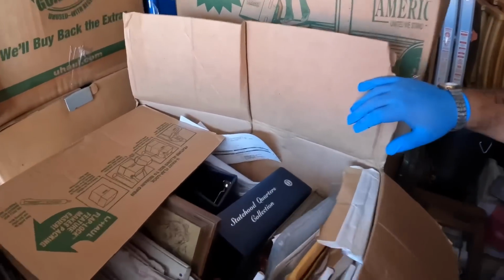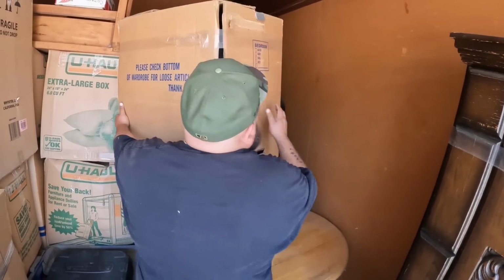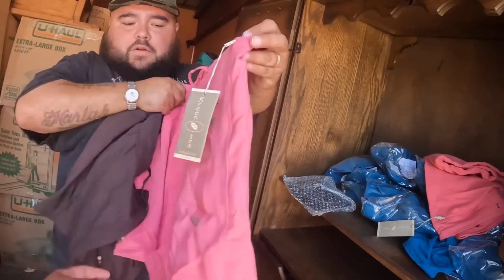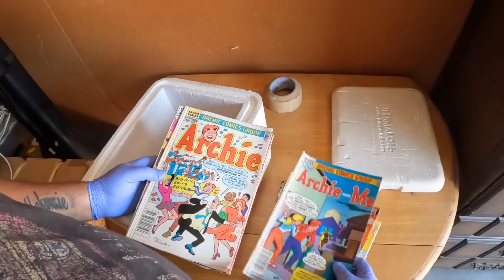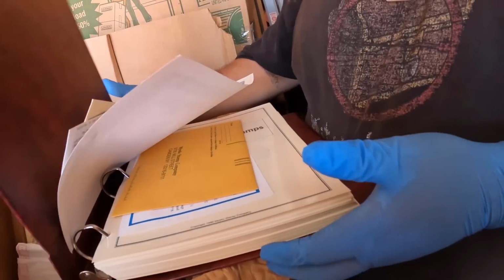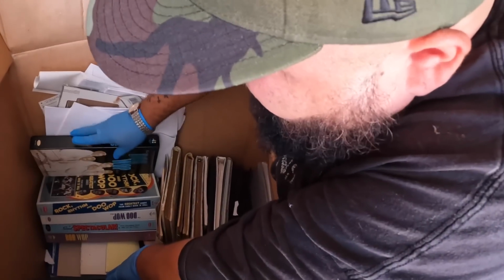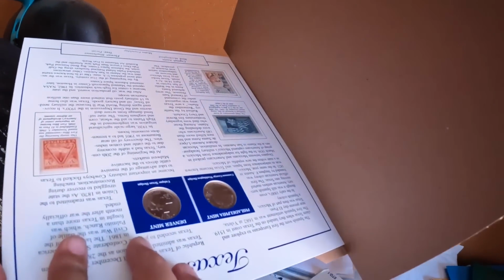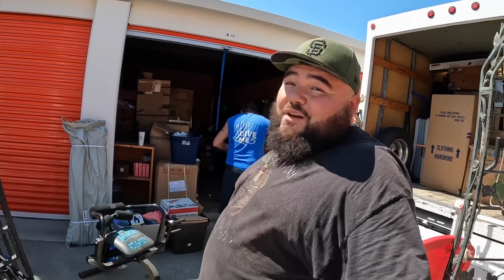I Bought Coin Collectors ABANDONED STORAGE UNIT! Simply Amazing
I Bought Coin Collectors ABANDONED STORAGE UNIT! Simply Amazing we might have done it this time. This storage was amazing. One box contains a huge coin collection and to think we are just getting started on this massive 10 x 20 storage unit not only did we find silver and gold We also found huge stamp collection, high in products, bronze statues and much more but you would have to stay tuned to see all of that so sit back relax and put on your seatbelt because the stockers and taking you for a crazy ride. don’t forget to like share and subscribe.                                                                                                                                                 If you’re looking to get in touch with a Storage Stalker family Our main contact is